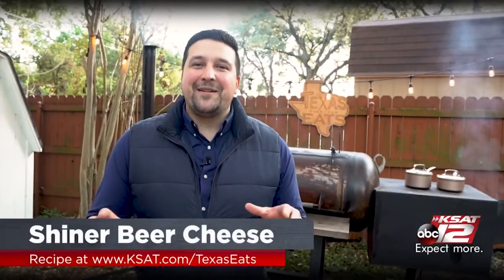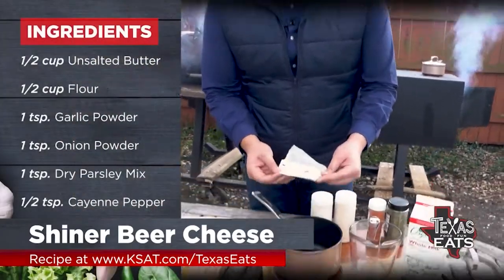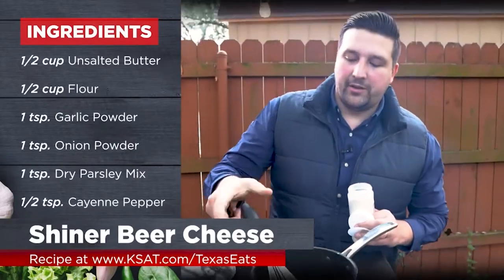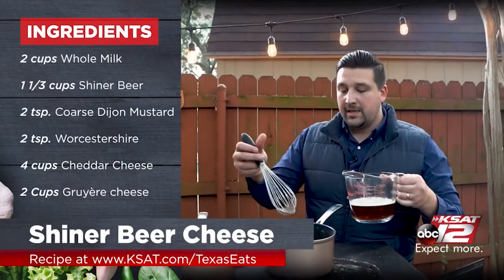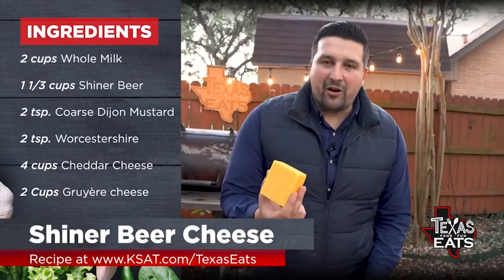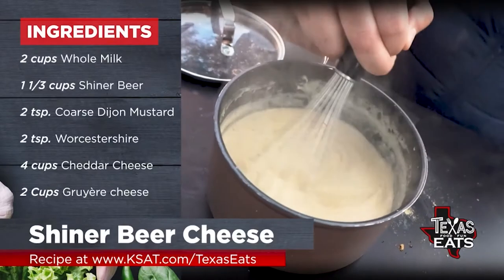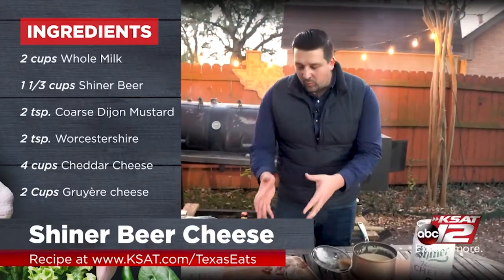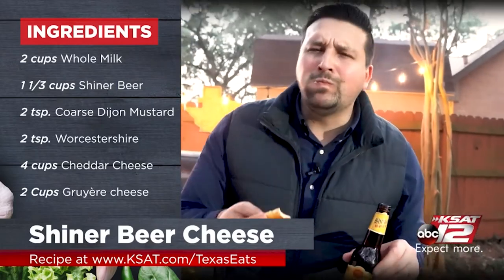Recipe: David Elder’s Shiner Beer Cheese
When enjoying Shiner Bock this holiday season, please remember to drink responsibly and drive safe.